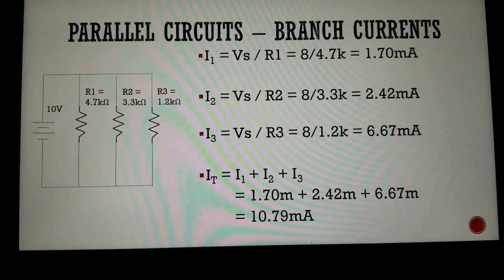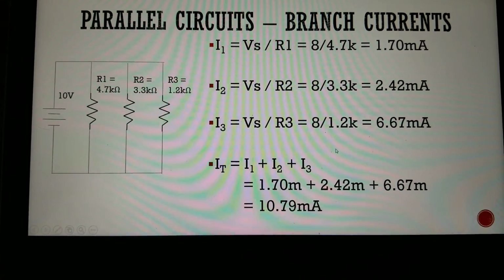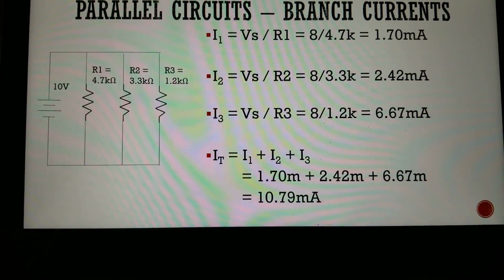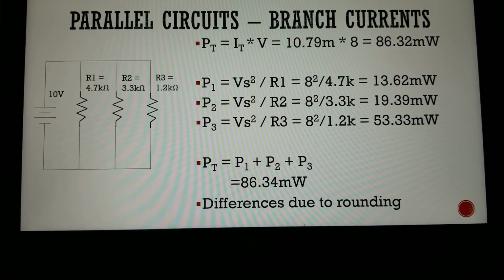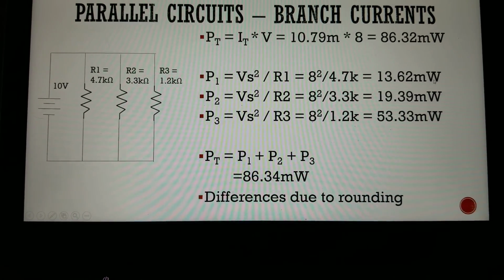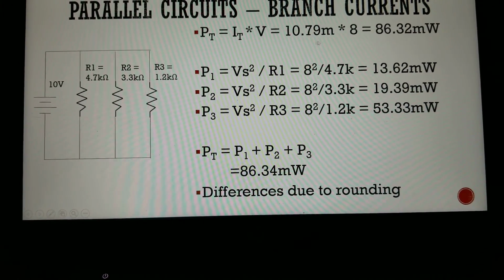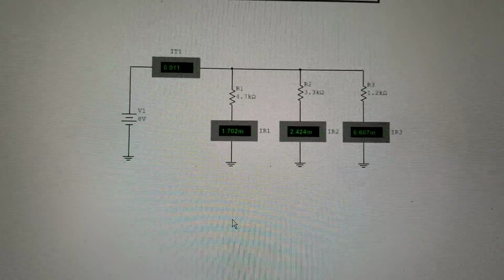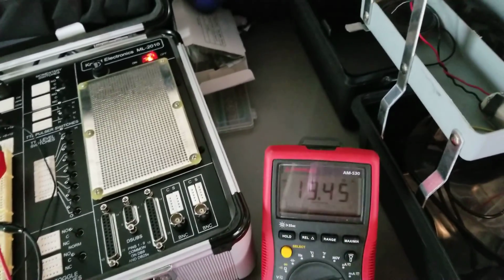Parallel circuit branch current and power